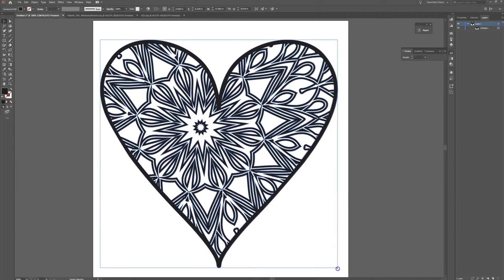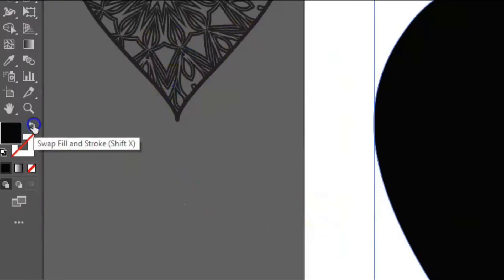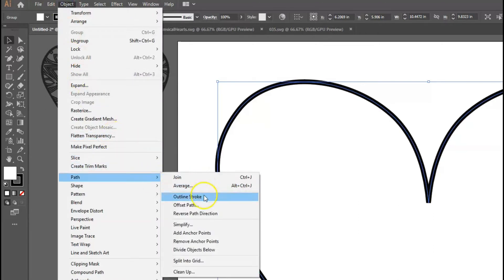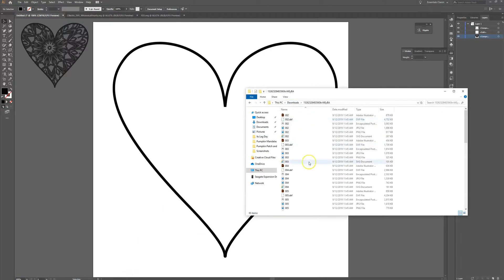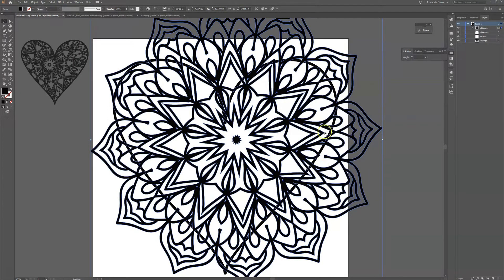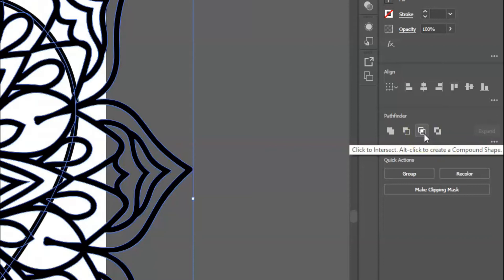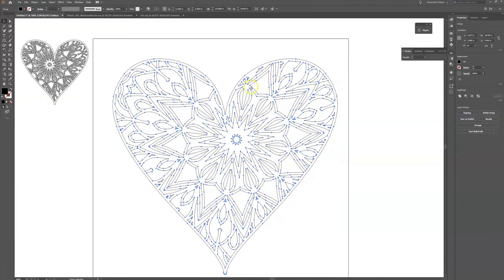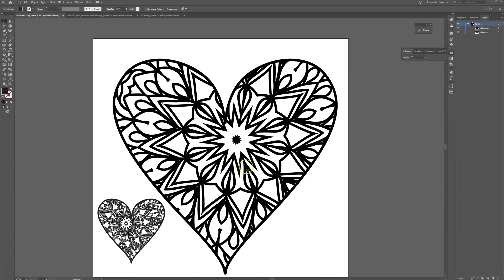Learn how to create a Heart Mandala in Illustrator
Mandalas are super trendy right now and they are great to incorporate into your homemade projects. In this tutorial we will show you how to create a Mandala Heart in Illustrator, perfect for paper cutting or vinyl to add some special to your makes. More info below 👇